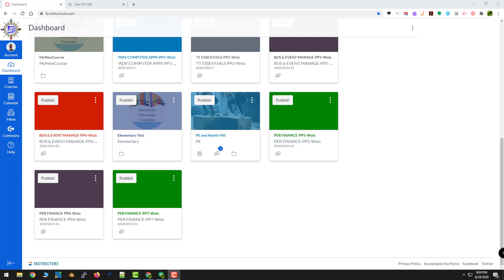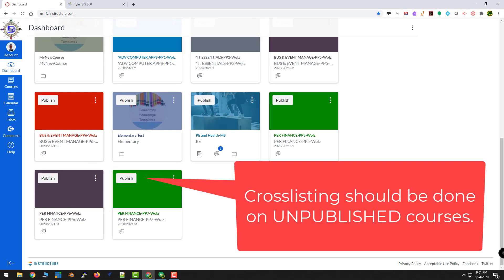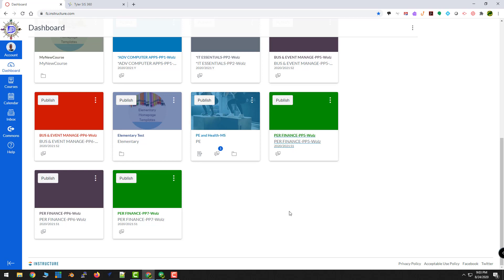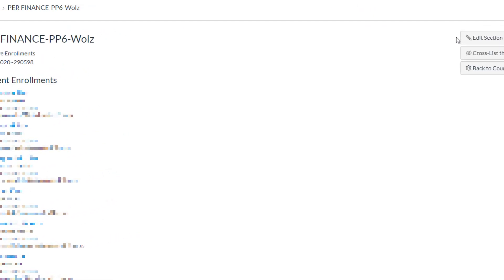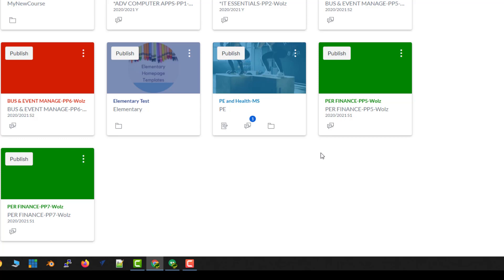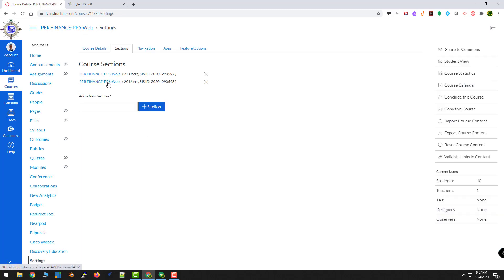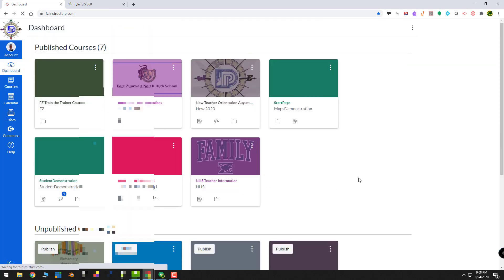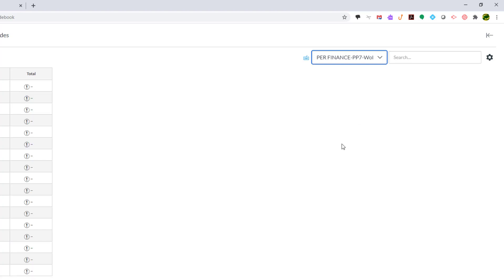More Canvas Training - How to Setup SIS Gradebook Passback and Cross-Listing Courses - Secondary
SIS Gradebook Passback allows you to sync grades from Canvas to SISK12

Cross-Listing allows you to combine multiple sections of the same course together, providing the ability to create modules and assignments fewer times for all of your classes.

We'll cover both topics in this session.